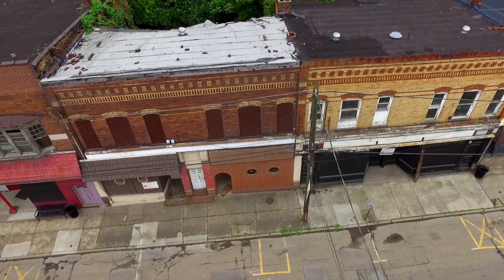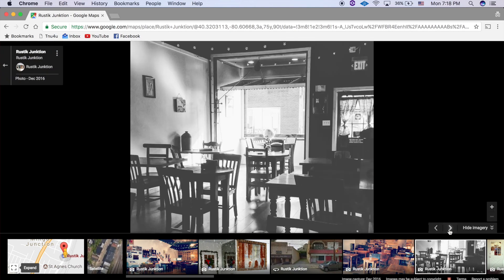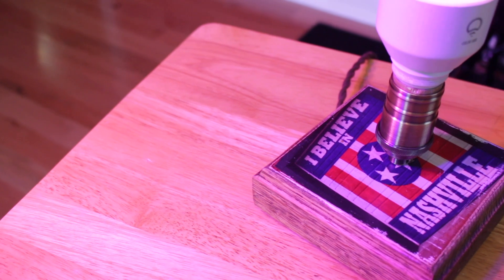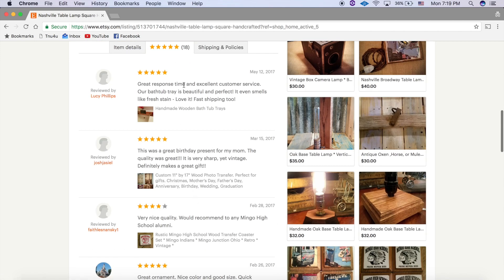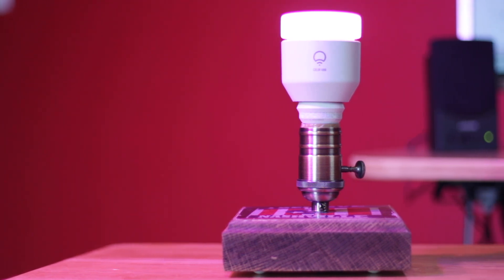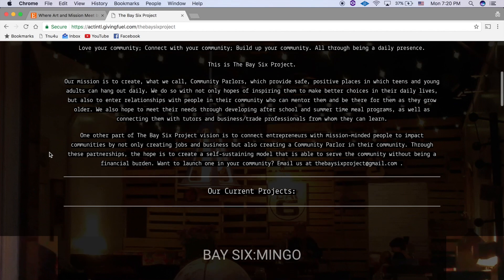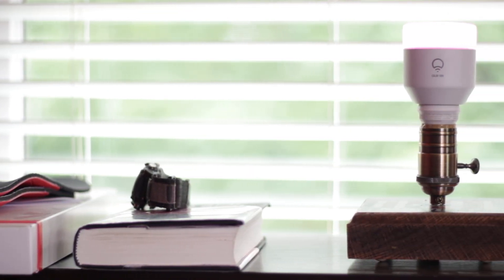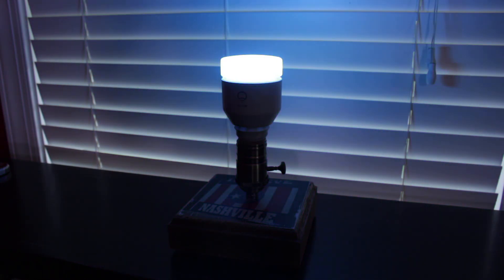These Lamps Are Amazing | Rustik Junktion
so check it out!